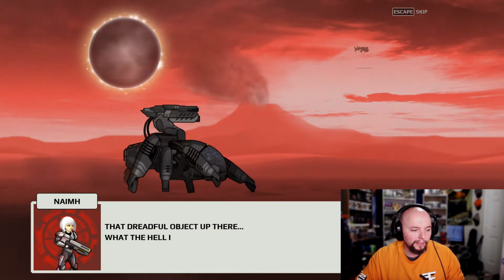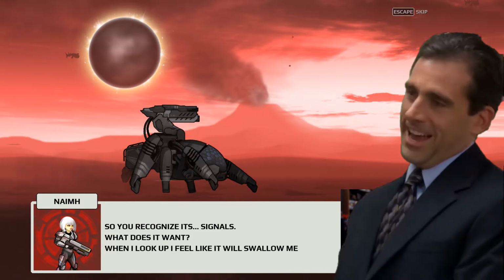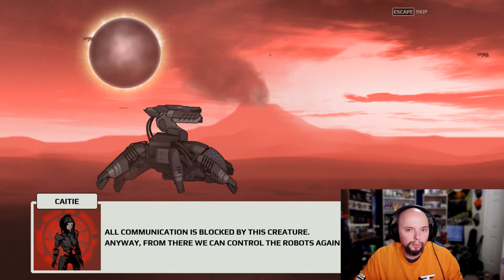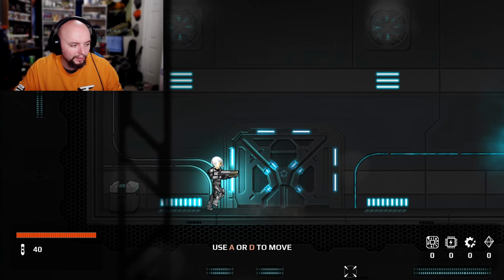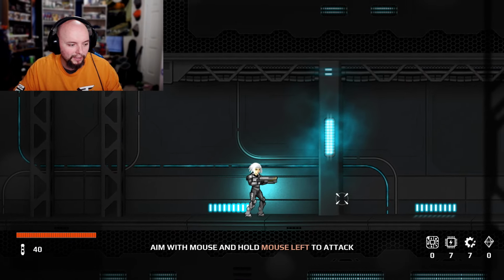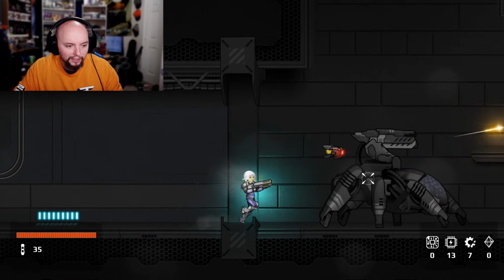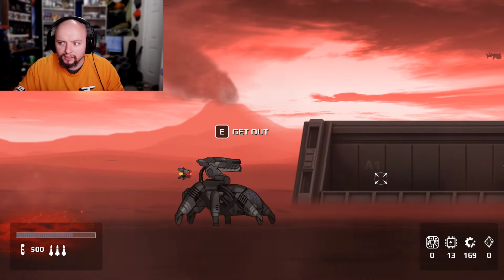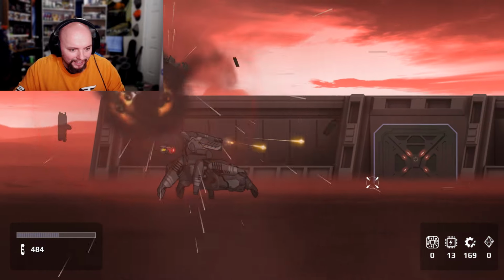Smelted Kin Inhuman Impact - Demo Gameplay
Hey everyone! Watch me check out this Sci-fi 2D shooter platforming game known as Smelted Kin Inhuman Impact!